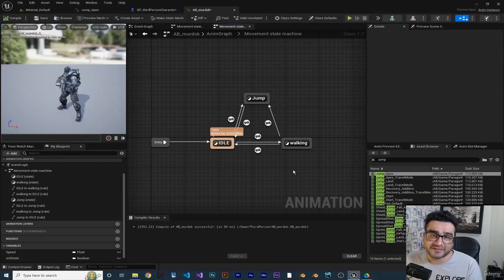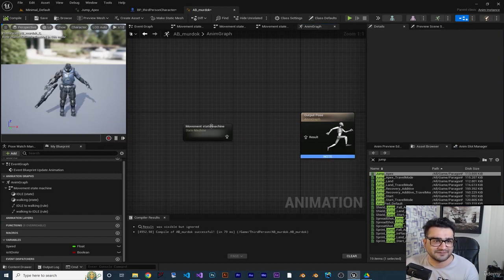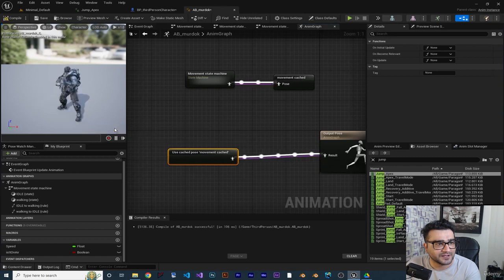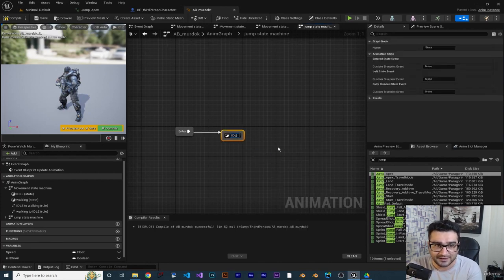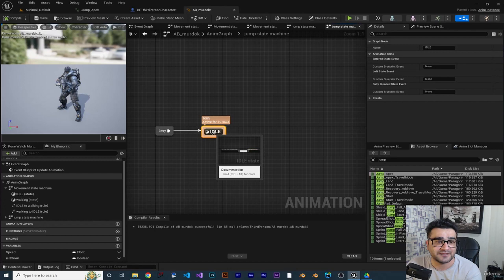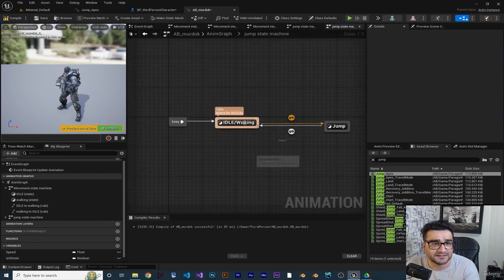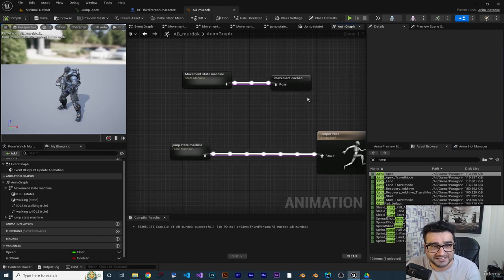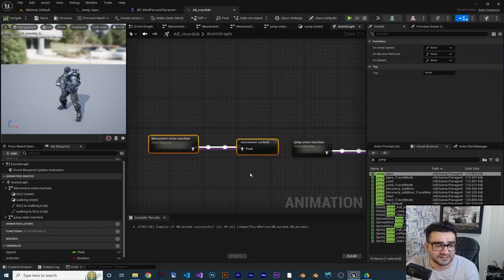7 47 cached animation